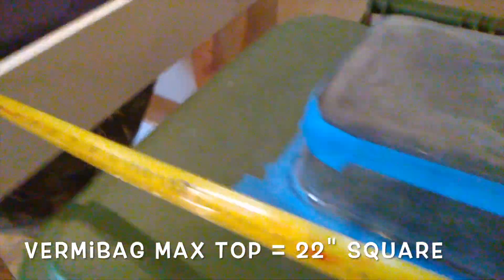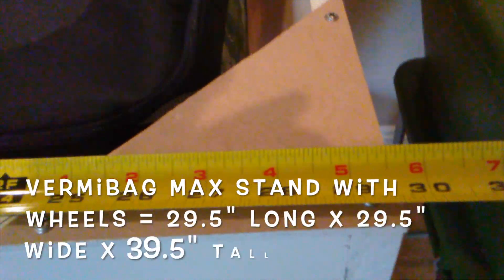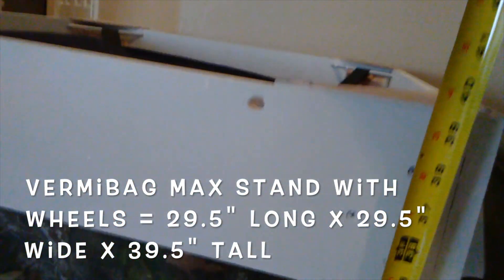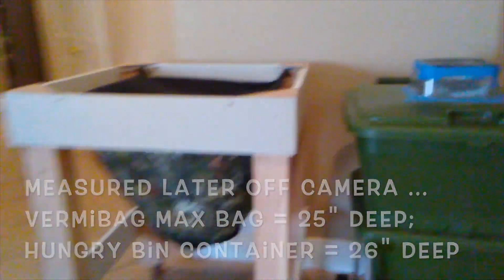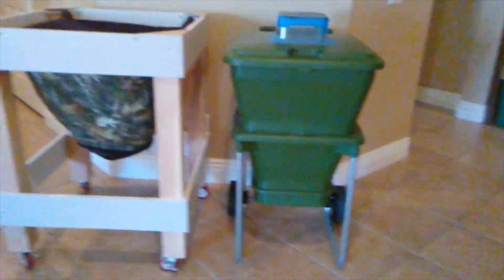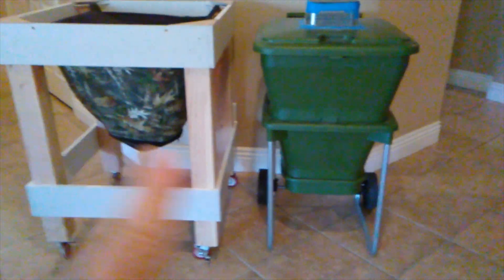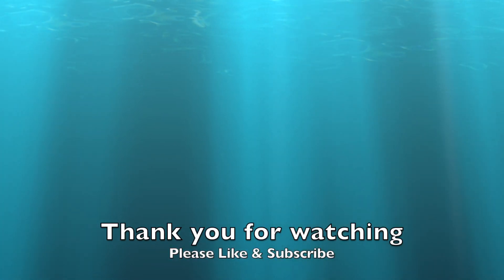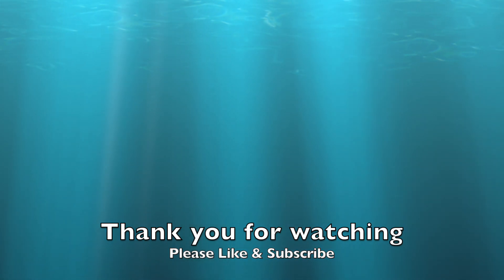VermiBag Max vs Hungry Bin Size Comparison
This video is about VermiBag Max vs Hungry Bin Size Comparison